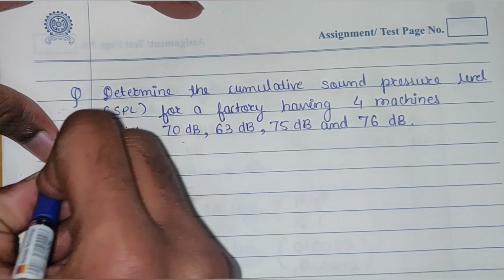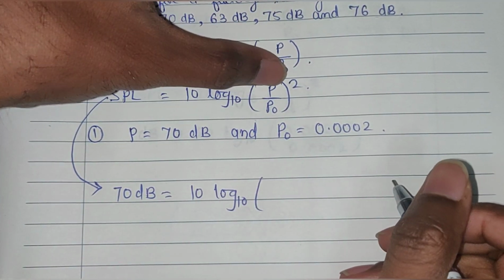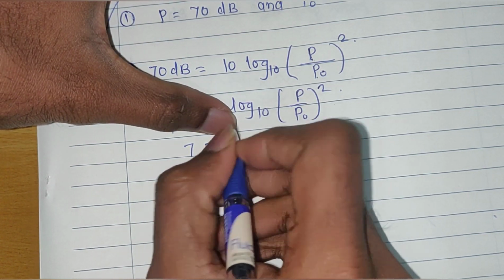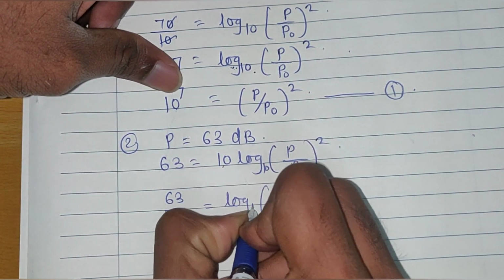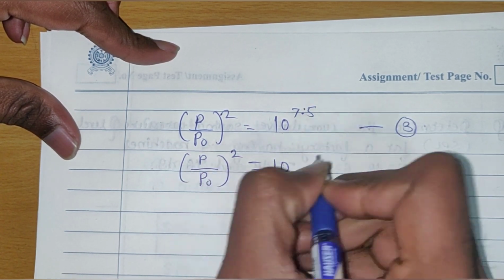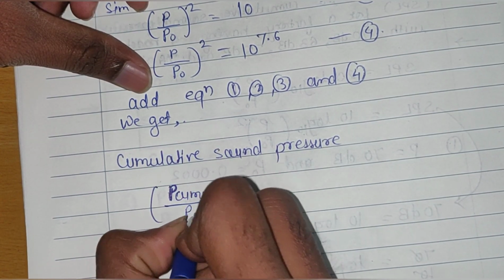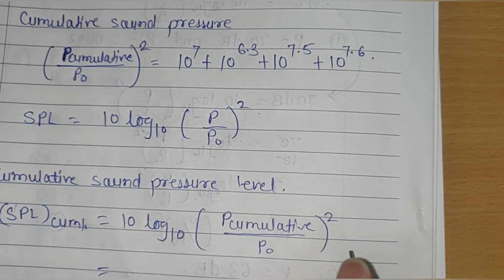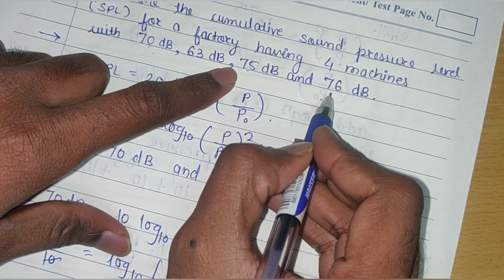Estimation of cumulative SPL